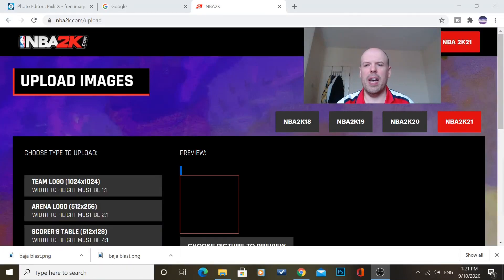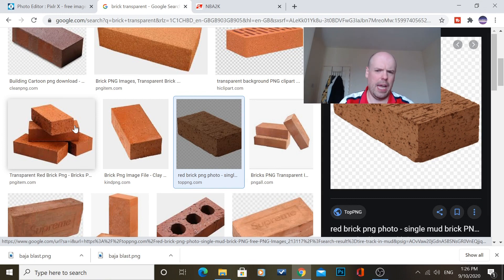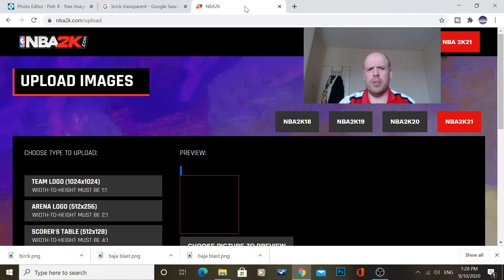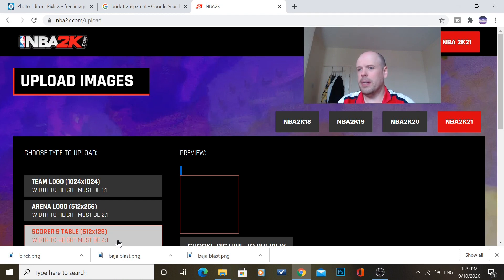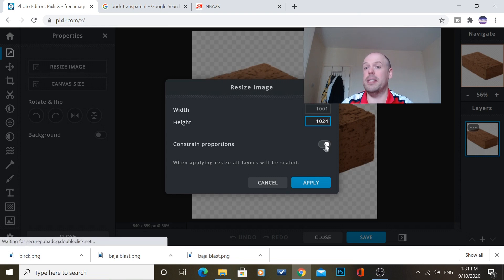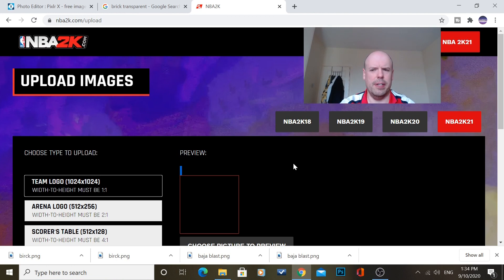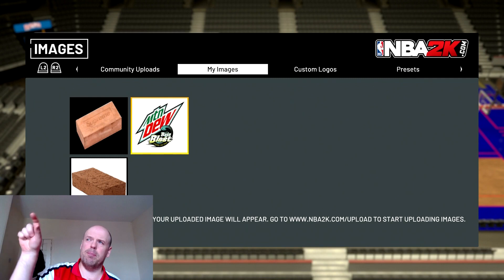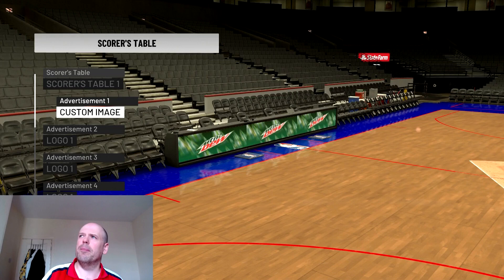How to upload custom images into NBA 2K21 Tutorial ( super easy ) works for NBA 2k23 As Well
In today's video I give a step by step tutorial into how to download, resize and  upload custom images into NBA 2K21 using free software to resize your images.
image software
I hope that you guys enjoy the video.